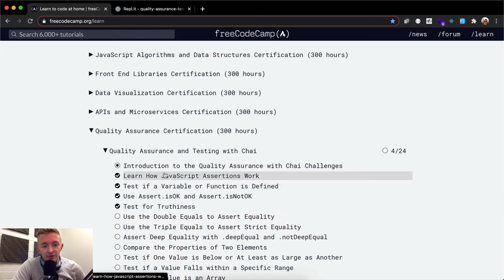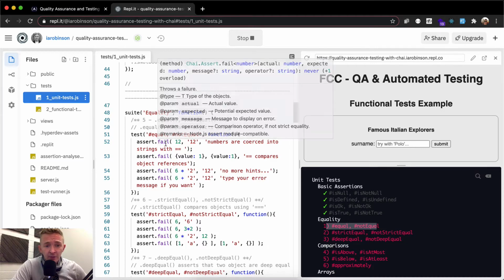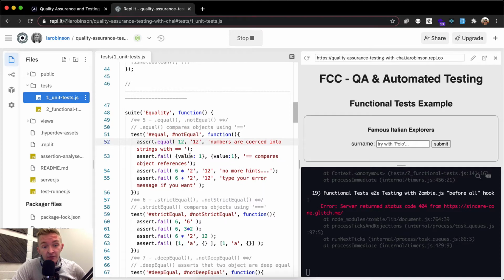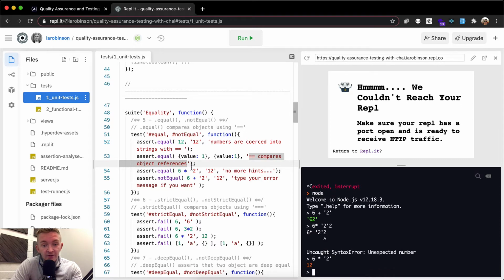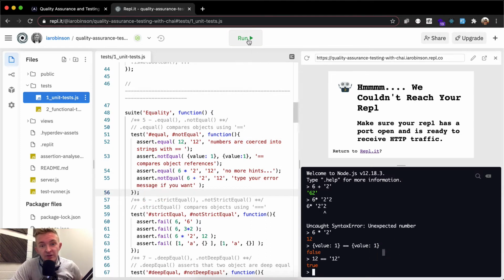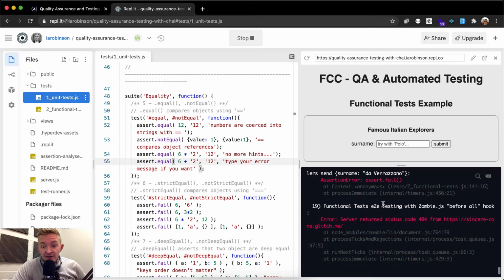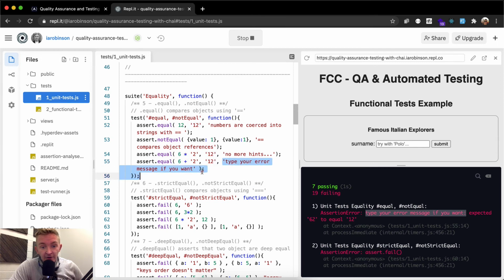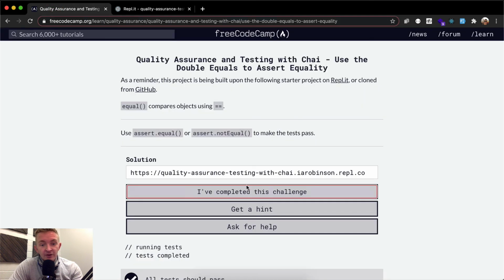Use the Double Equals to Assert Equality - Quality Assurance and Testing with Chai - Free Code Camp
In this Quality Assurance and Testing with Chai tutorial we use the double equals to assert equality. This is one part of many sections where we work to achieve our Quality Assurance Certification. I want to say a big thank you to FreeCodeCamp for the curriculum. My goal with these videos is to support early stage programmers. I hope that you all can learn more quickly and understand the coursework more deeply than I did when I was at your stage.

Use the Double Equals to Assert Equality, Quality Assurance and Testing with Chai